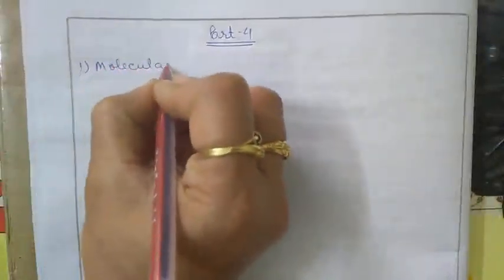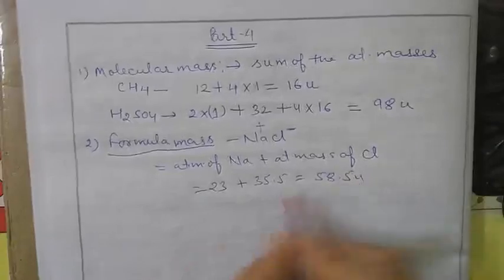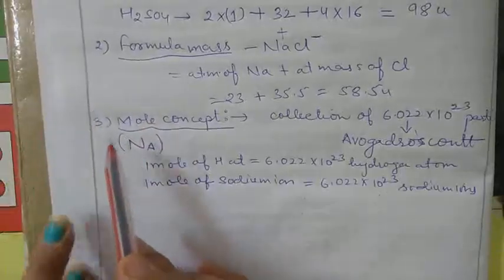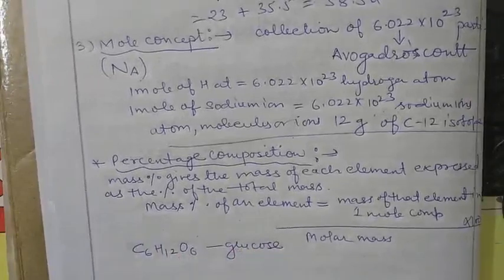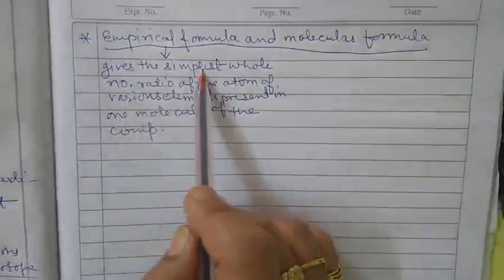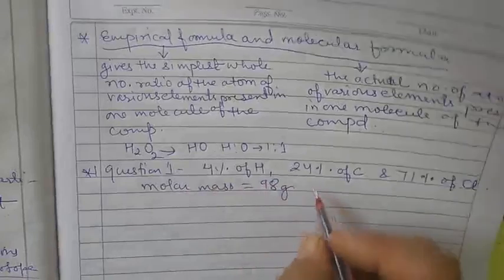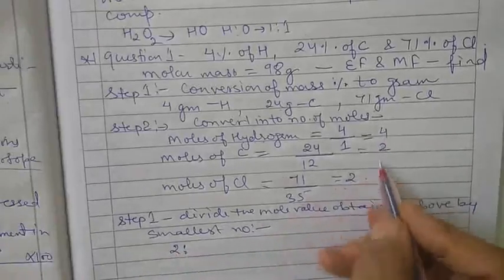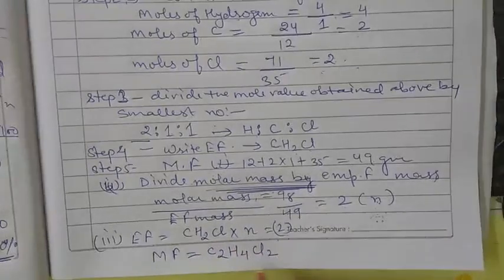Class 11|| Chemistry||Some basic concepts of chemistry||Part-4